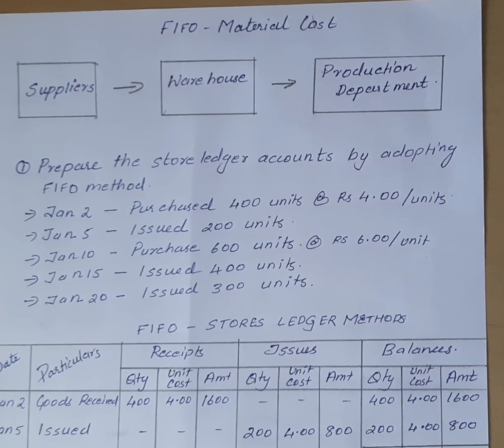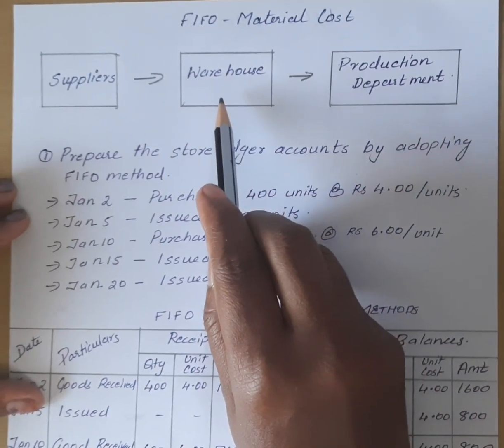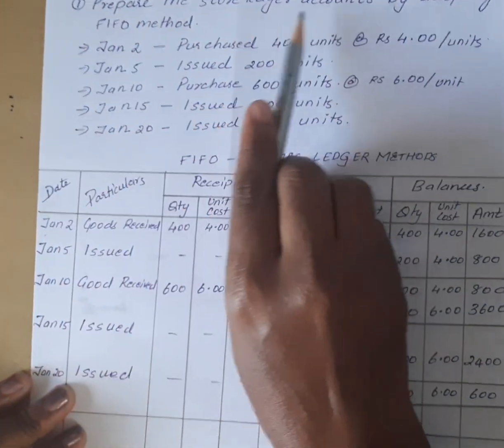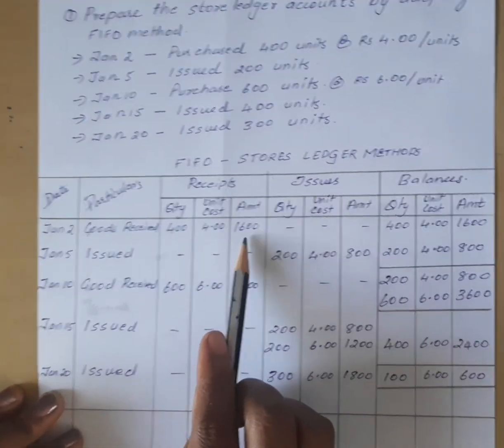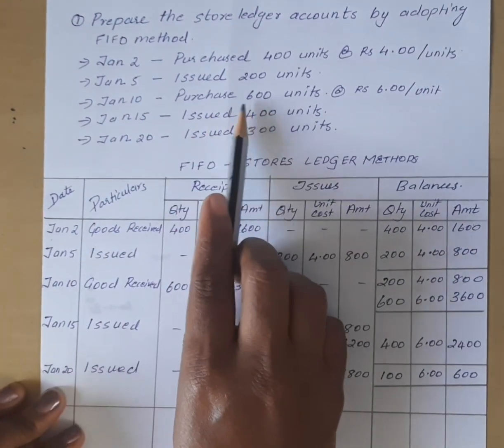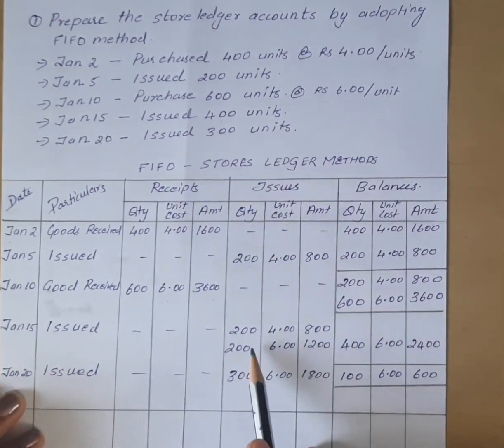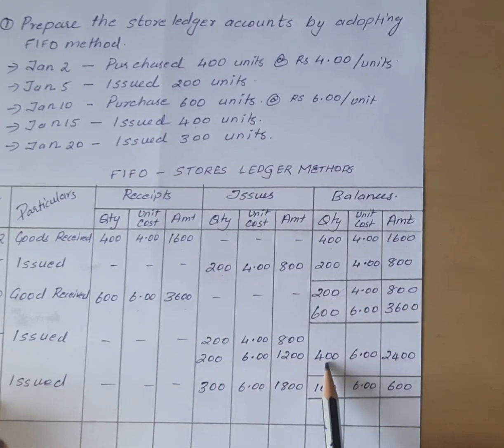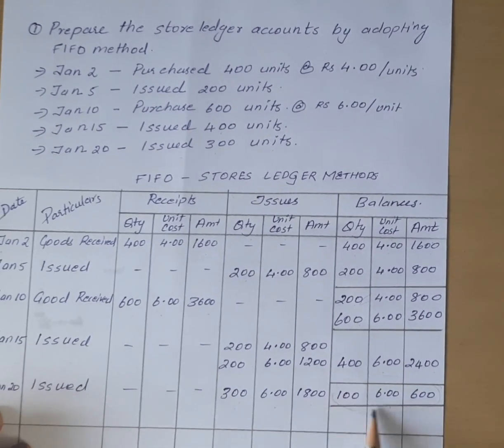Cost Accounting - FIFO Method